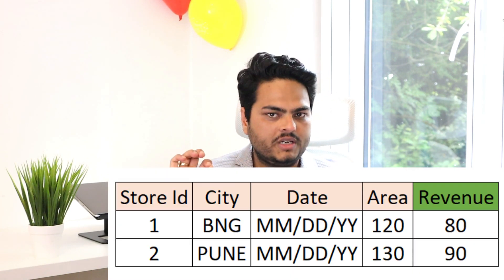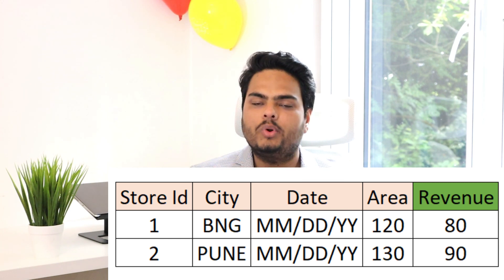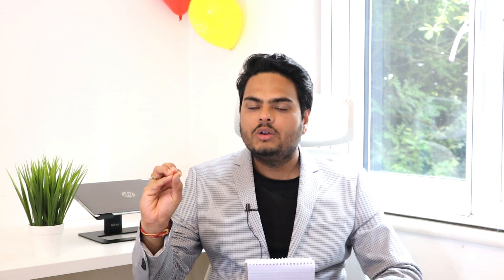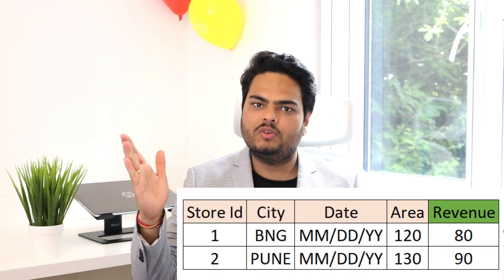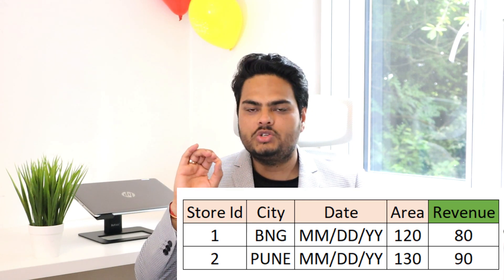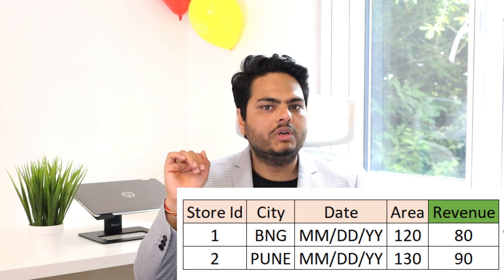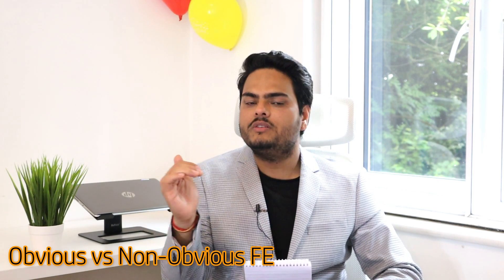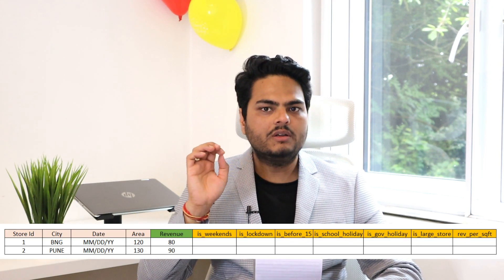How to think feature engineering | feature engineering tutorial | feature engineering explained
Topics for the video:
feature engineering,